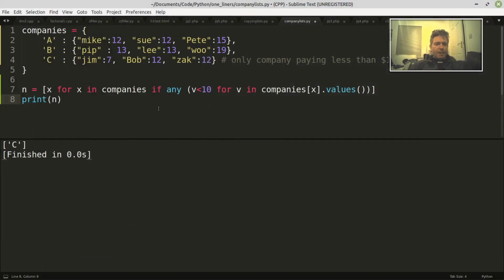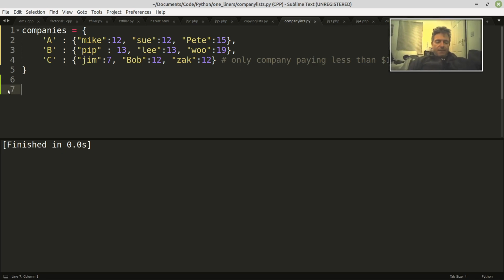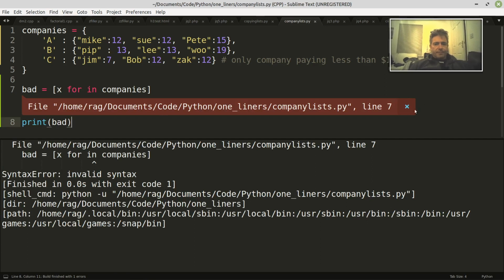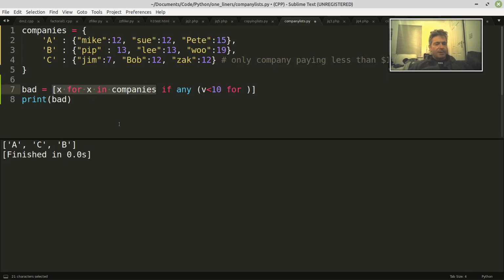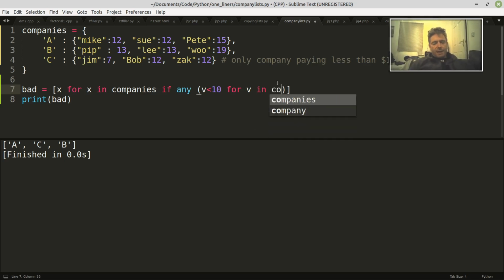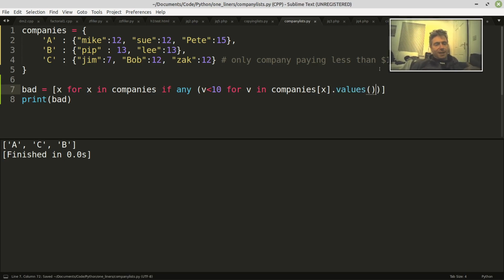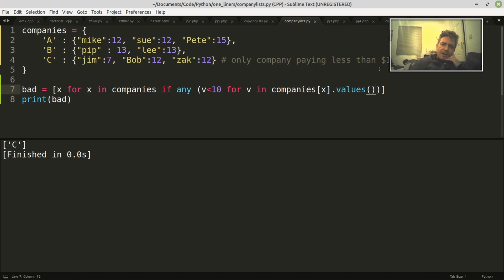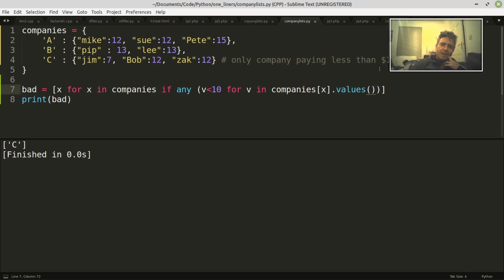Python One Liners - The "Any" example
A quick video from what may become a series of videos showing examples from the Python One Liners book.

Python's "Any" function used in a list comprehension to return true if a company pays less than a$10 and hour to ANY of it's employees